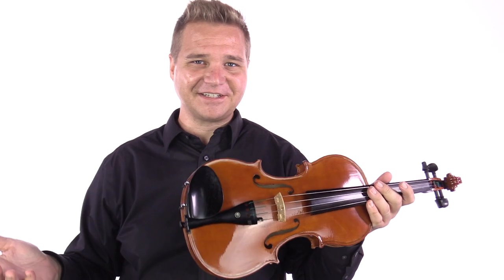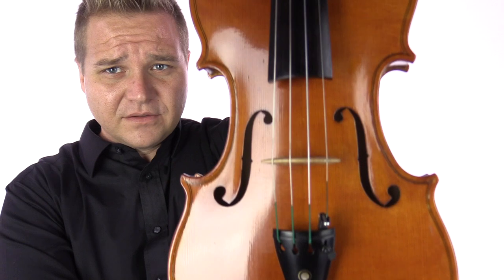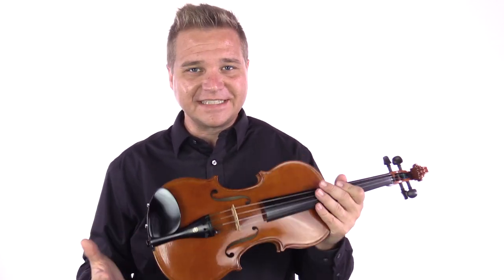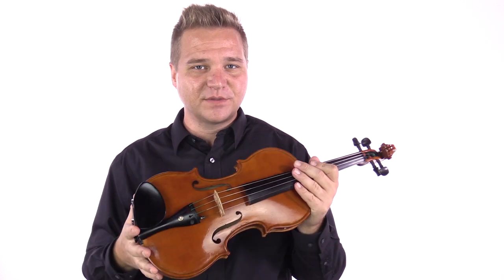Peter White Stradivari 'Messiah' 2019 Violin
This is a bench made violin made by Peter White, right here in Pompano Beach Florida.

-Excerpt from Tchaikovsky Violin Concerto
-"The Swan" from Carnival of the Animals - Saint Saens. (I transpose some phrases to show more of the range of the instrument)